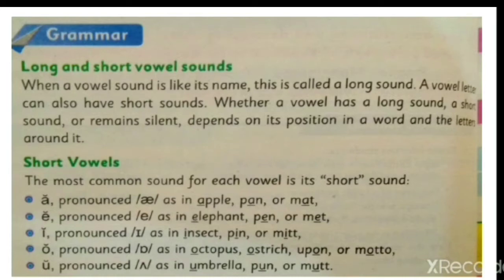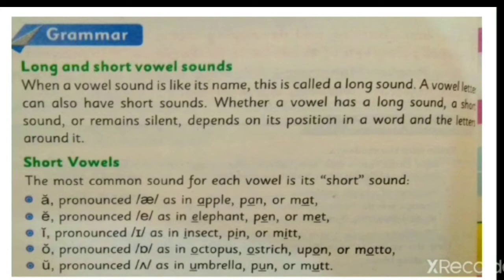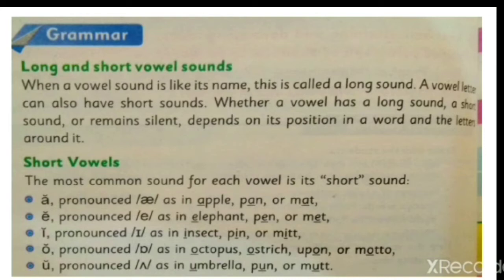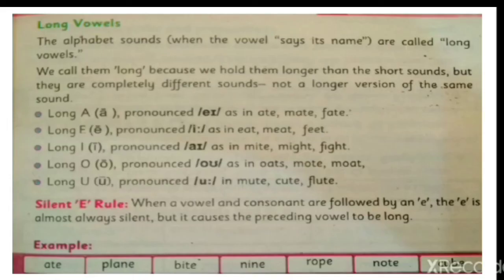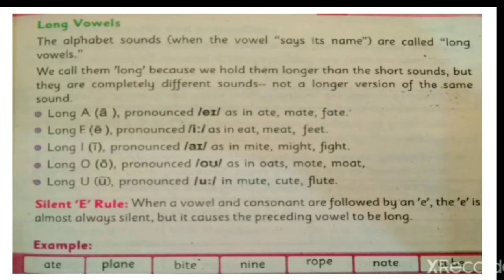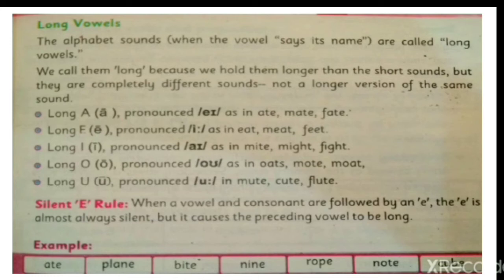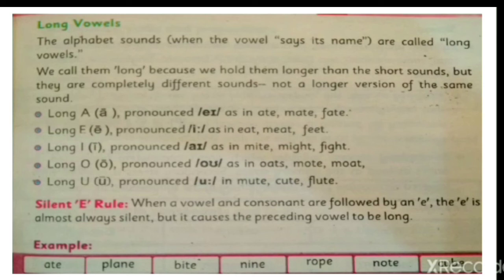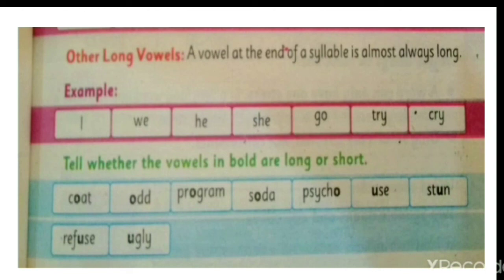The Holy Prophet (SAW) Justice, English Unit 1, Lesson 3, Class 8 @ FSA 2021